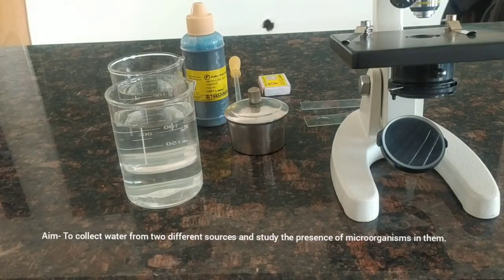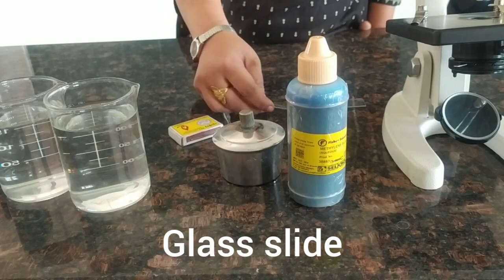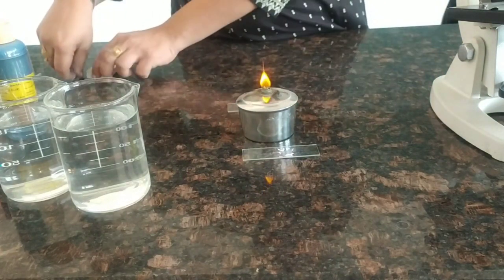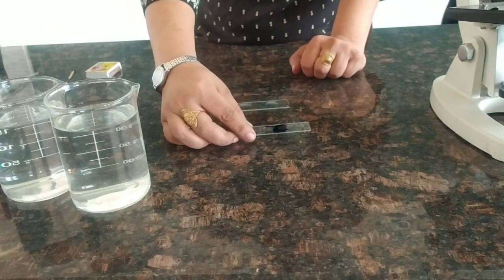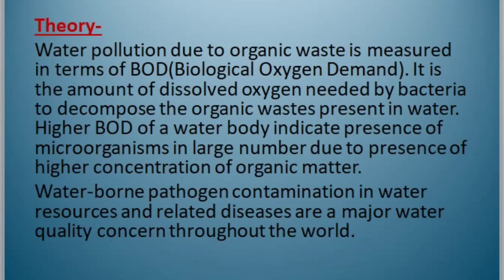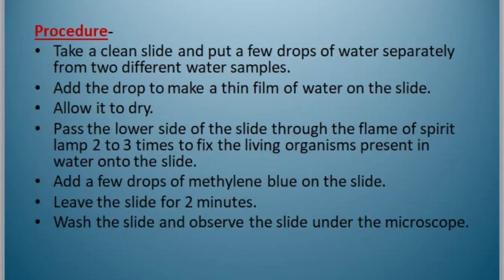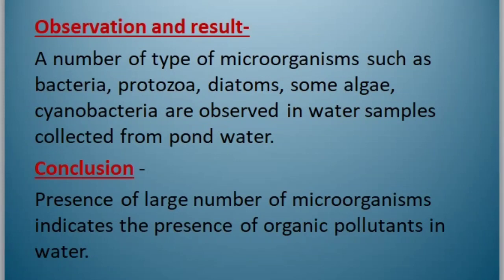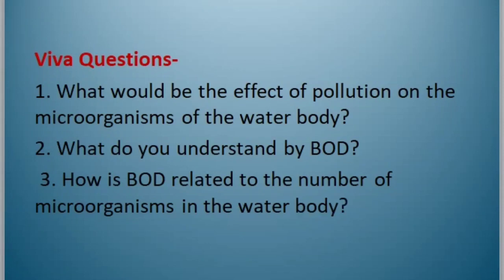Living organisms in water/ XII Biology Practical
This video is about the procedure of class XII practical-
Collect water from two different water bodies around you and study them for presence of any living organism.
You will find stepwise procedure and at the end of the video you will find the way the practical has to be written.